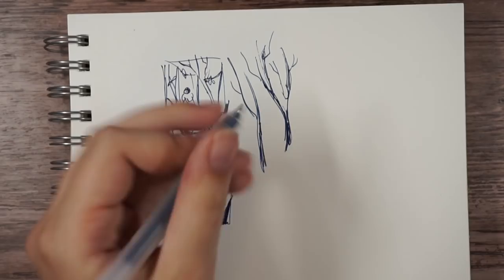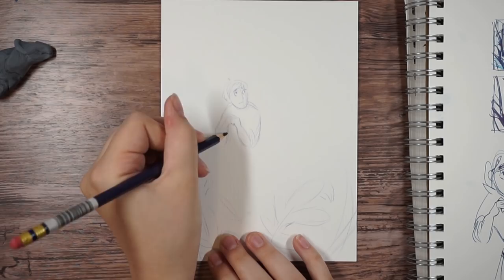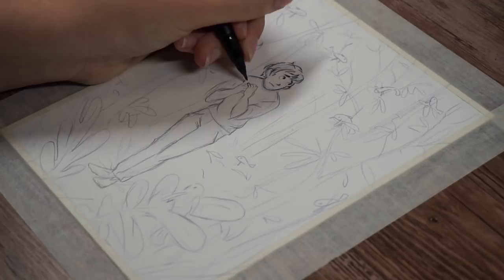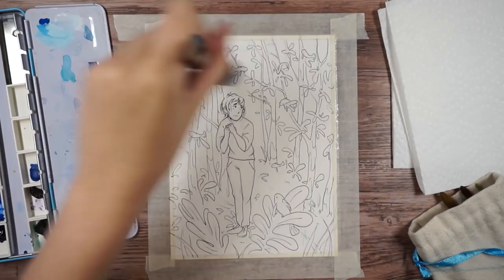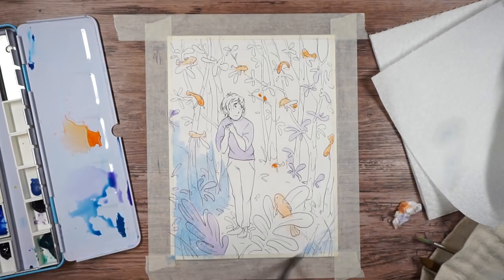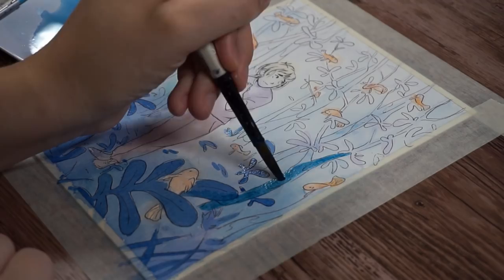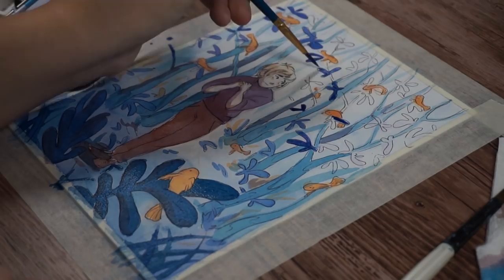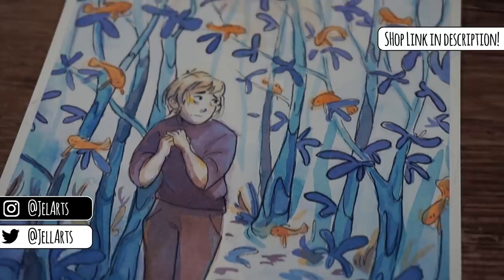A Forest of Fish (Watercolour Illustration)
Here's another watercolour illustration! I hope you enjoyed the speedpaint. It's a forest of little fish! I had a lot of fun making this.
▶Materials:
•My Camera
•My lights